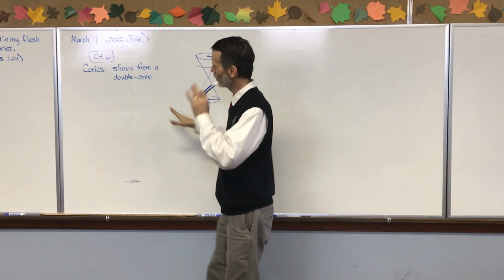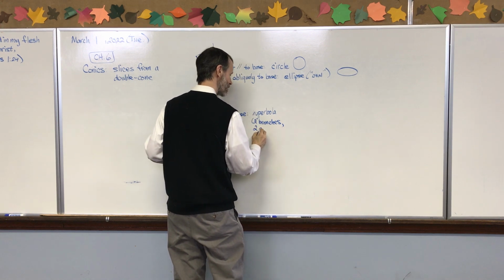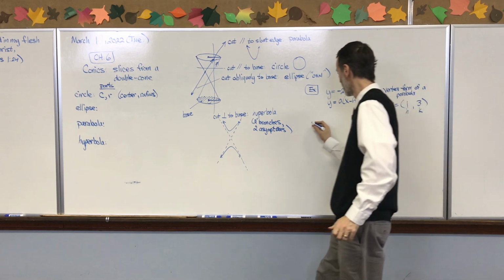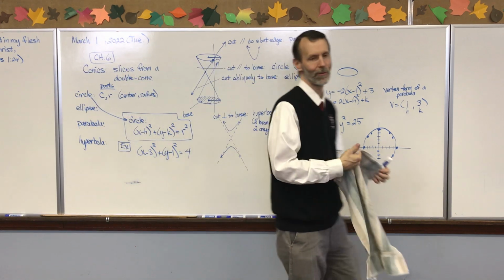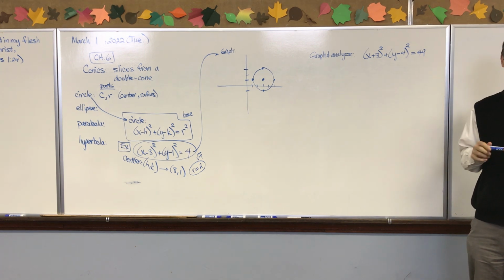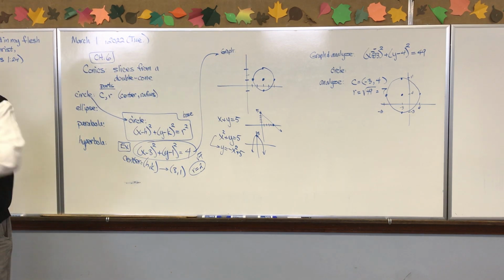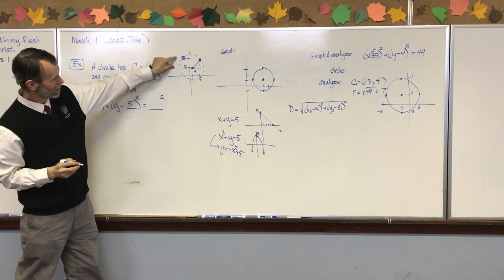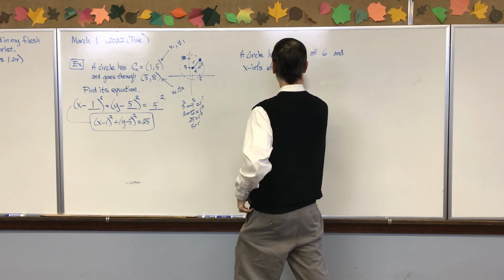Precalculus, 2022-03-01 (Conics)